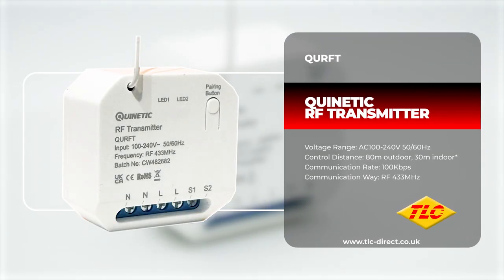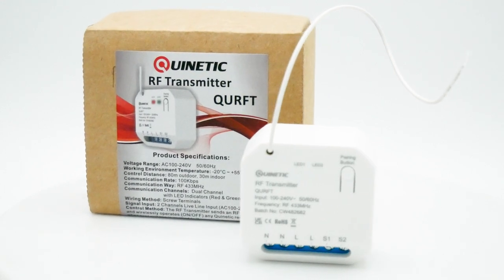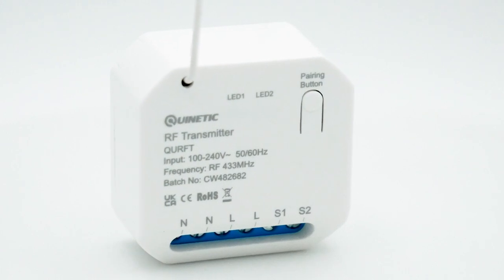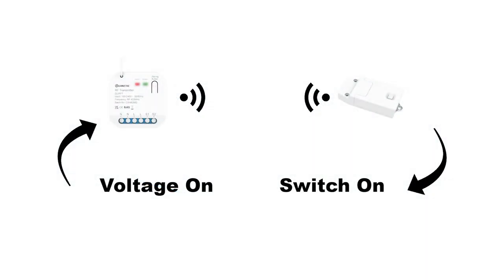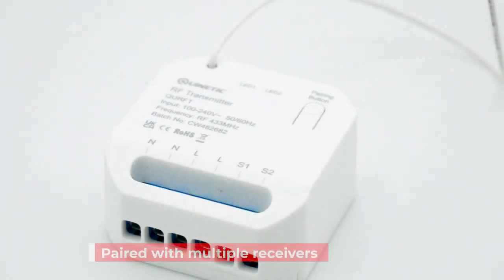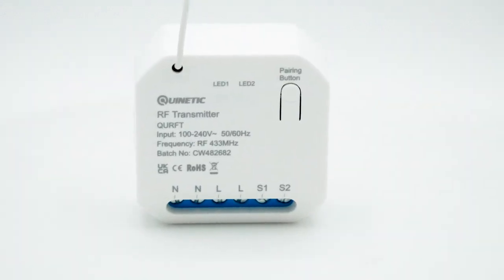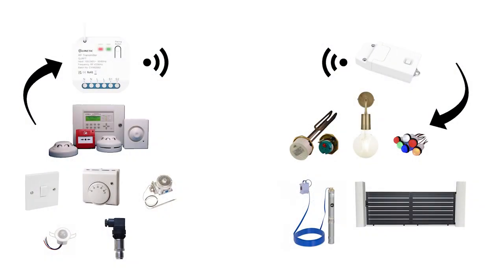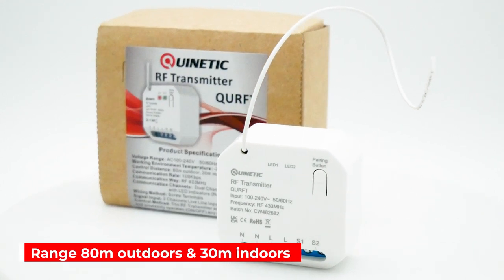QURFT - Quinetic RF Transmitter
The Quinetic RF Transmitter is a device that sends an RF signal and wirelessly operates (ON/OFF) any Quinetic receiver
whenever voltage is applied to it.

It is extremely useful in situations where the target load is connected to a different circuit in a different part of the building/site.

The transmitter has two independent channels and works like a Quinetic switch, the difference between them being the capability of the transmitter to be triggered by external equipment rather than human manual operation.

After the RF transmitter is paired with the wireless receiver, it will send a wireless signal ON to the receiver when either of the S1/S2 live lines receives input signal. It will send an OFF signal to the wireless receiver when either of the S1/S2 input lines is disconnected.

Each RF transmitter can be paired with multiple wireless receivers.
It can be mounted in the ceiling, wall, electrical socket box, behind an electrical switch (N required), etc.

Possible applications: Relay contacts on intruder alarms or PLC systems like KNX to wirelessly turn ON lighting - Status contacts on ambient or surface thermostats to wirelessly operate heating pumps,
3-way valves, solenoid valves, immersion elements, boilers, etc -Status contacts on existing hardwired photocells or PIR sensors to wirelessly operate lighting
or other electrical equipment like well pumps, gate locks, gate motors, etc -Status contacts on flow or pressure sensors to wirelessly operate shower pumps -Status contacts on water/fluid level sensors in storage tanks
to wirelessly operate visual indicators and/or suction pumps -To convert any type of existing hardwired switches into Quinetic switches
(very useful when switches from different makes, or with particular finishes, are in place)